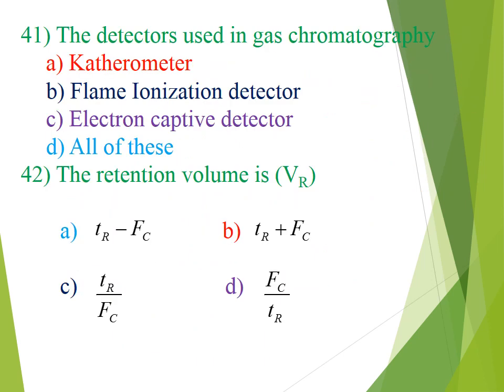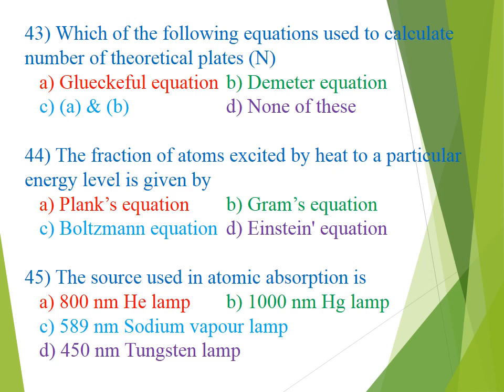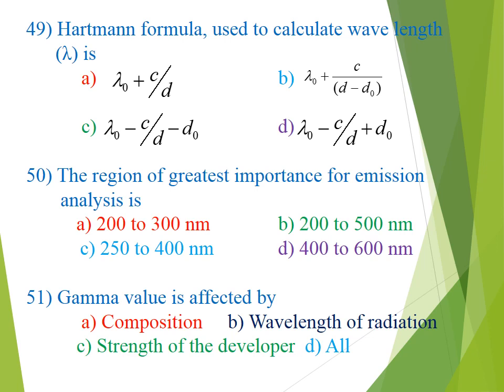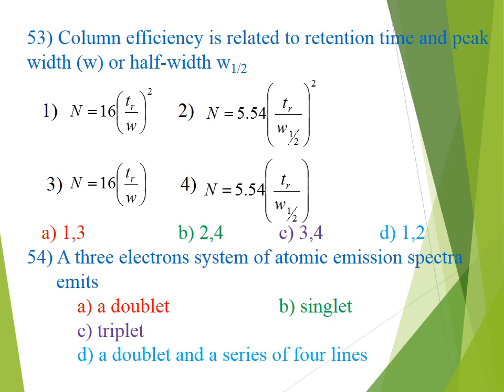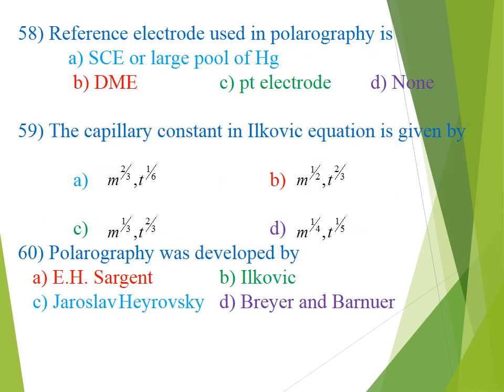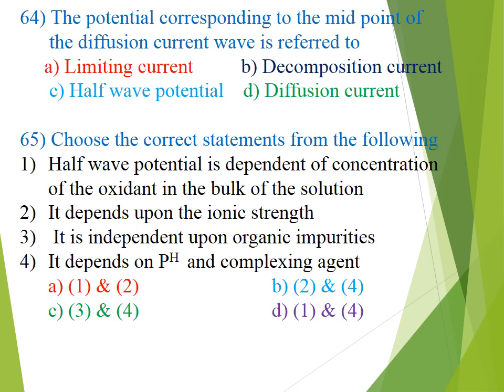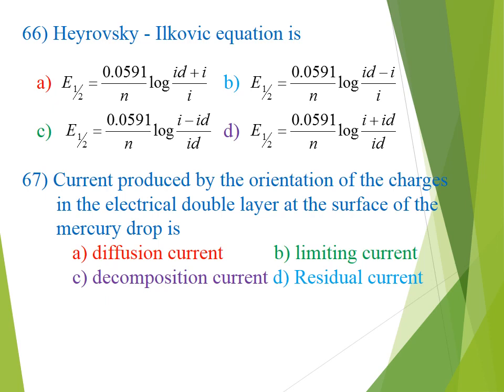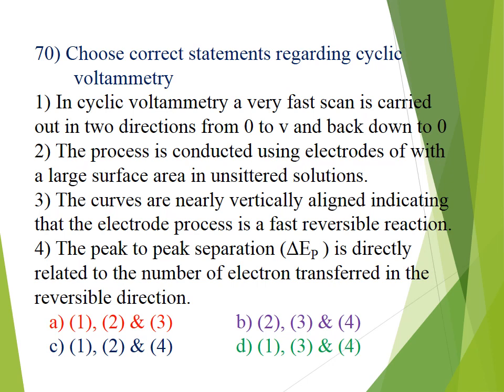ANALYTICAL CHEMISTRY-PART-II -ASM ACADEMY.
Polytechnic examinations -TRB - unit -1 Objective questions discussed.